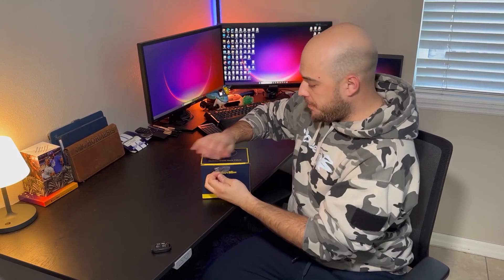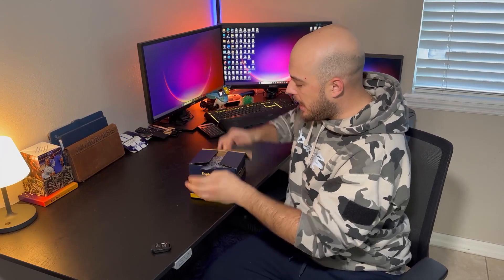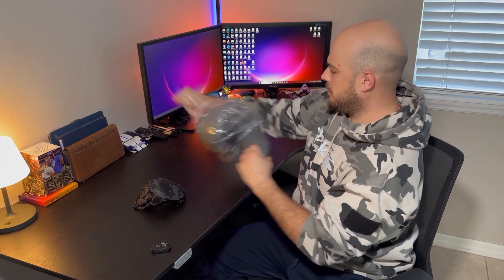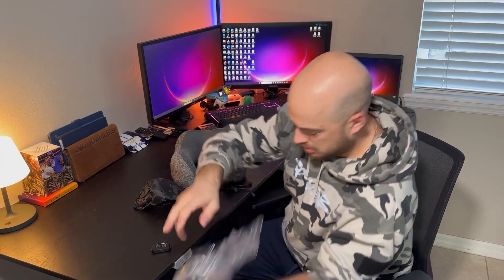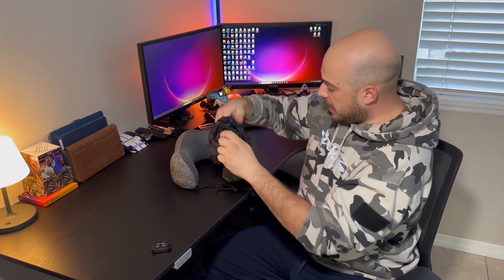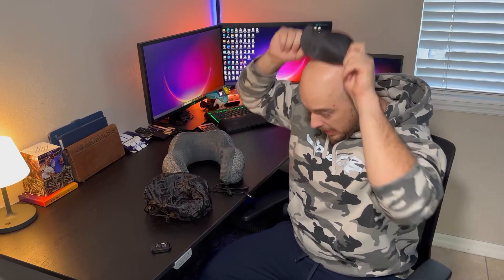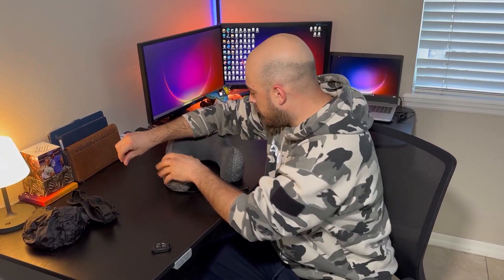Wow This Is A Must!